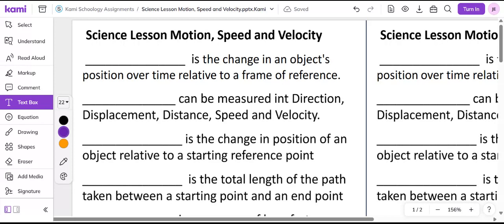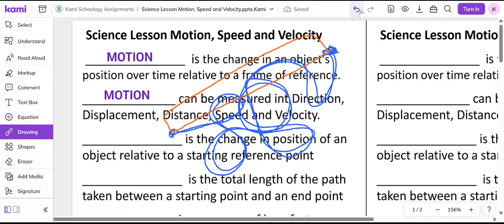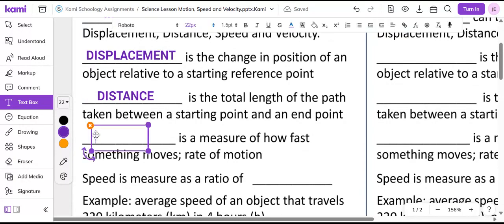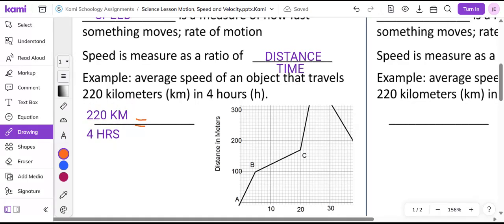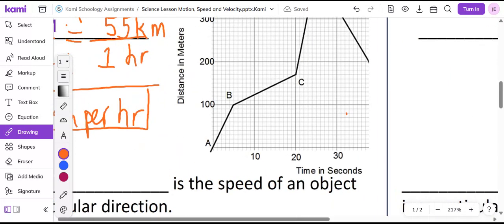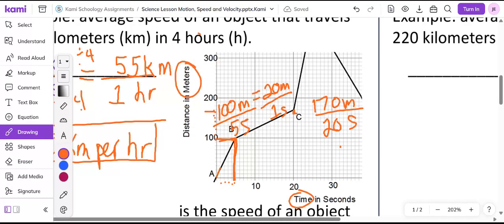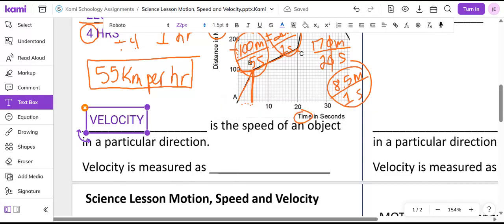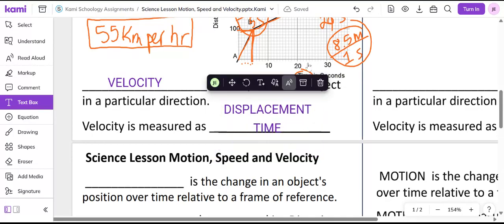Elmhorst Science Lesson Motion, Speed and Velocity